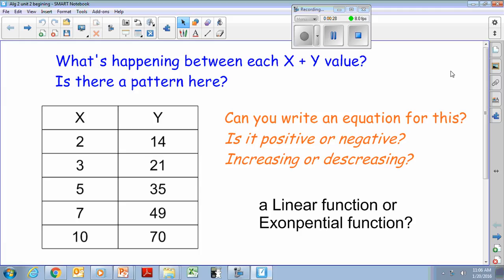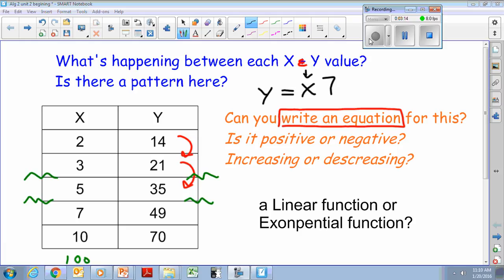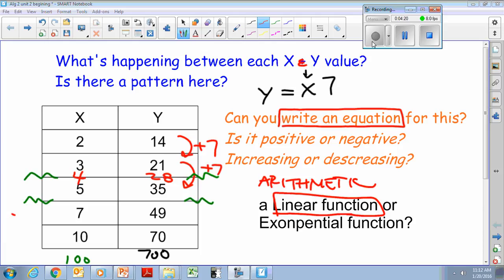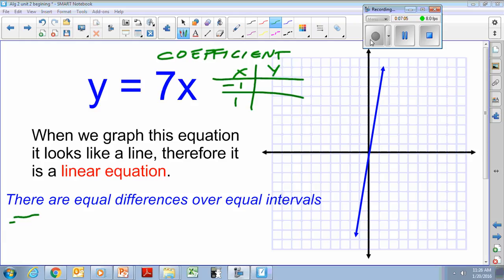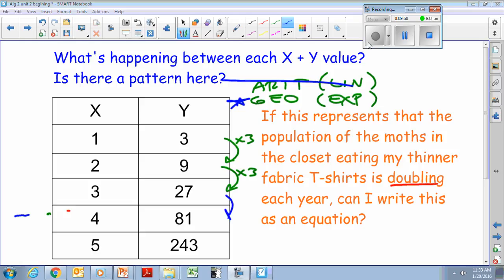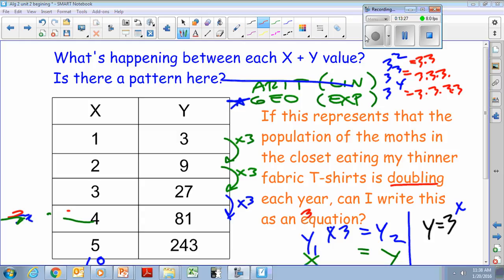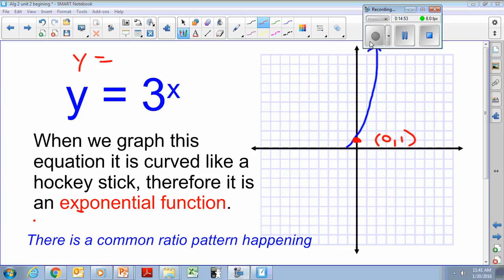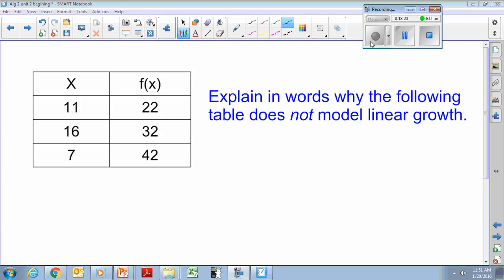Alg 2a u2 sess 1 wed jan 20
Alg 2a u2 sess 1 wed jan 20: eponential function, y=3^x